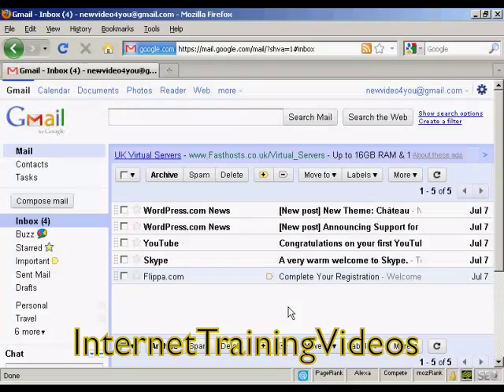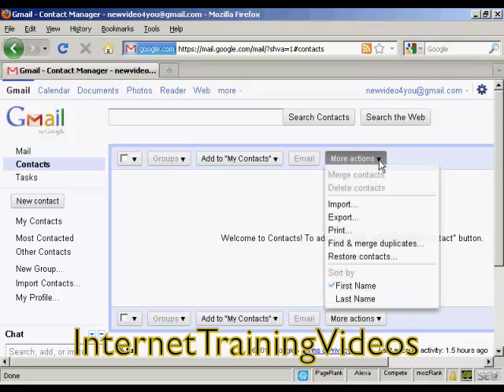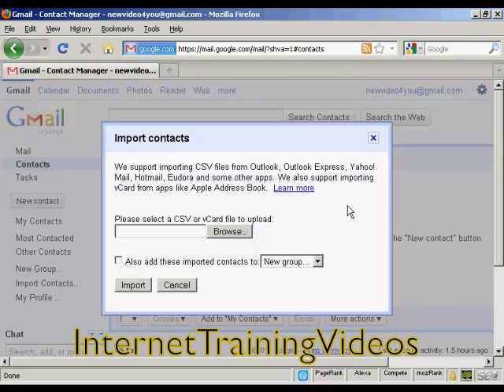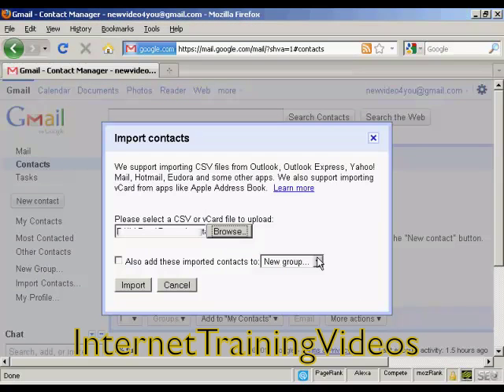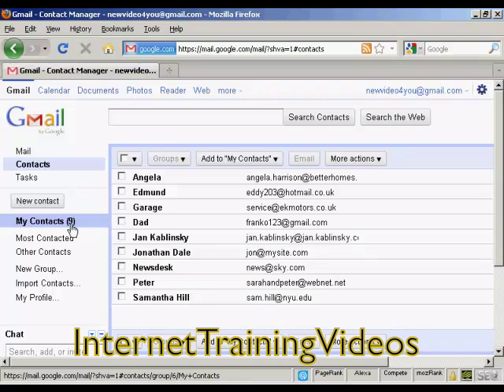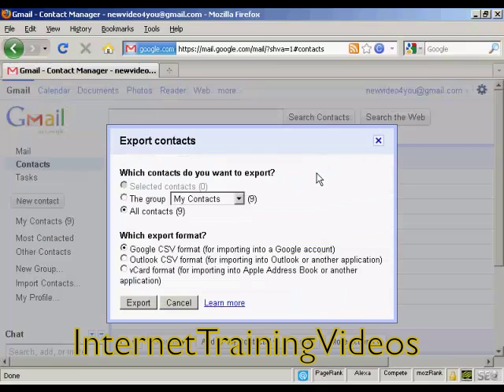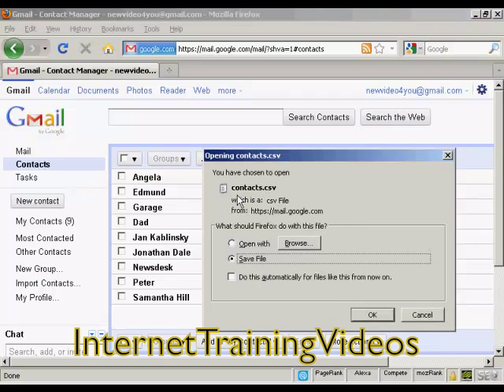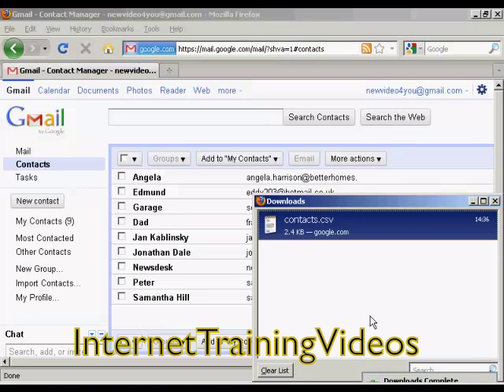Gmail for the Masses